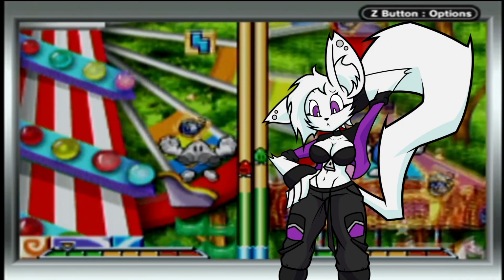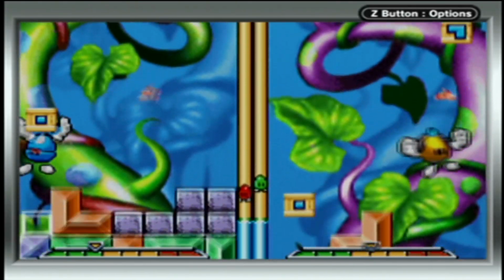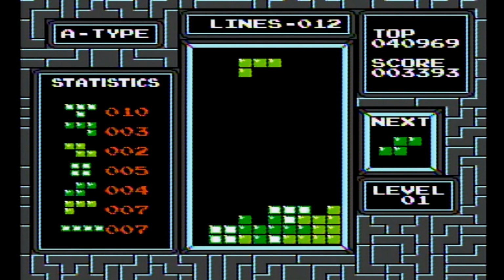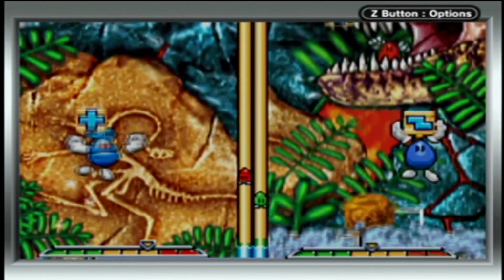Egg Mania: Eggstreme Madness (2002) REVIEW